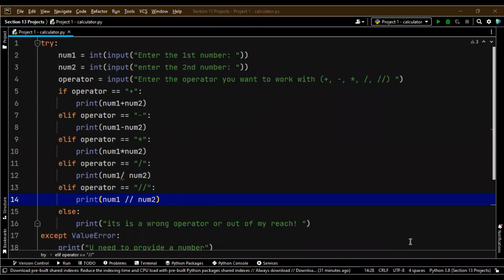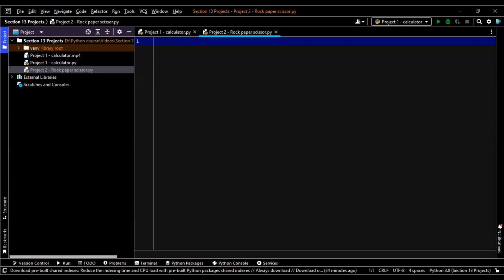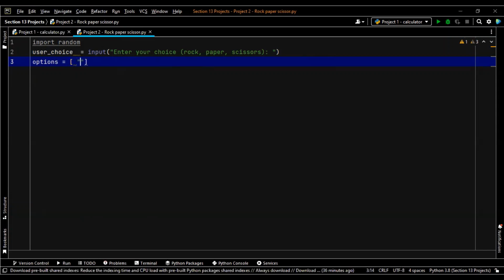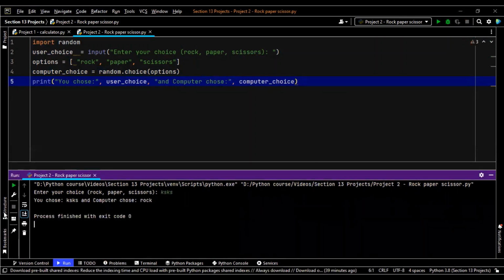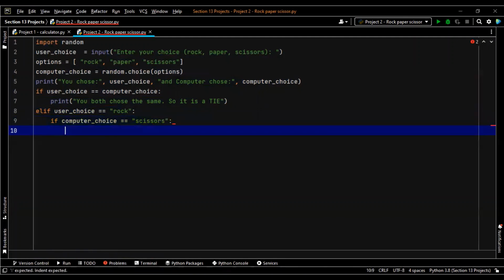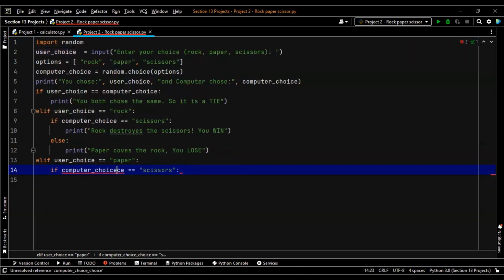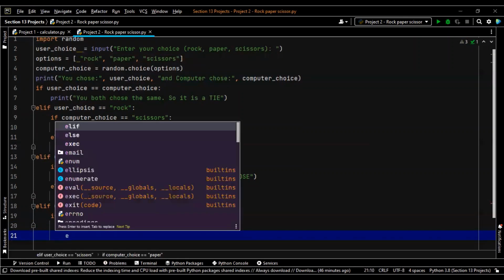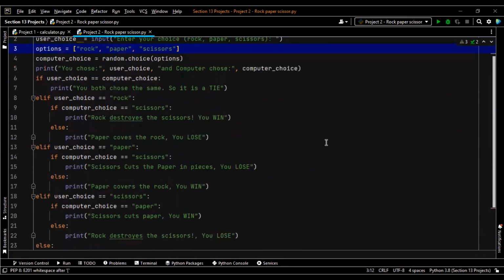"Exploring the Logical Design and Implementation of the Rock Paper Scissors Game in Python"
In this tutorial, we will be learning how to create the classic game of Rock, Paper, Scissors in Python. We will be using basic programming concepts such as loops, conditionals, and functions to create a functional game that can be played against the computer.

Whether you're new to programming or looking to practice your skills, this tutorial will provide a fun and engaging way to learn Python. So, grab your computer and let's get started on creating the ultimate game of chance!